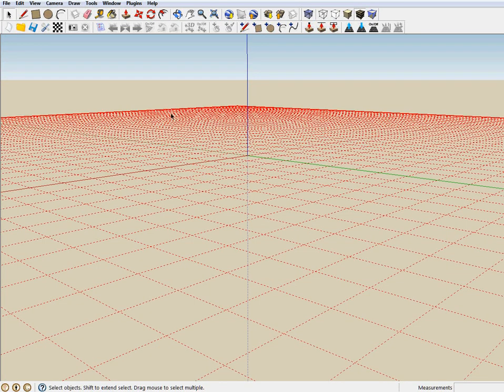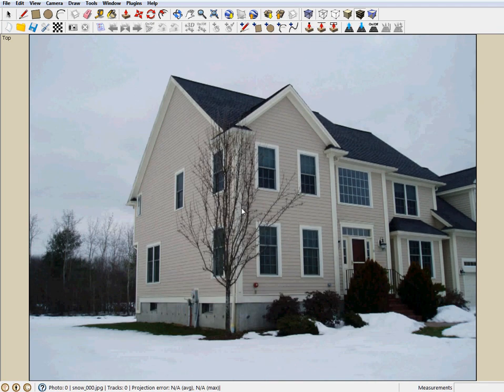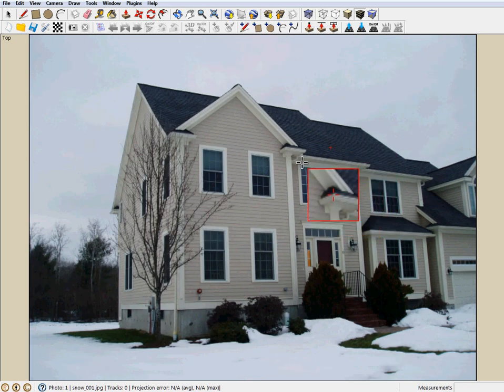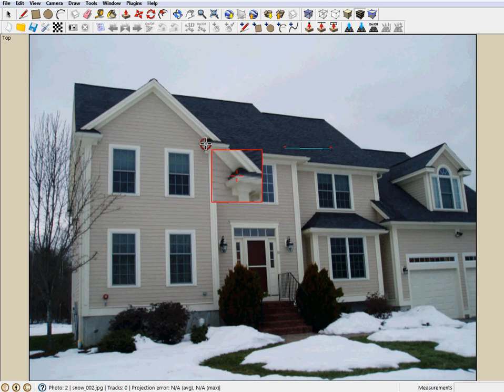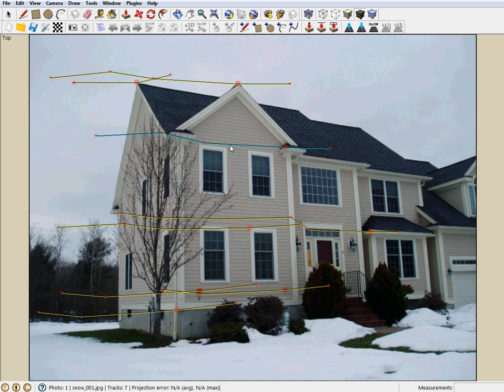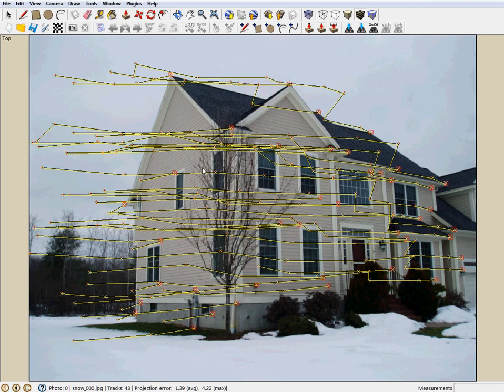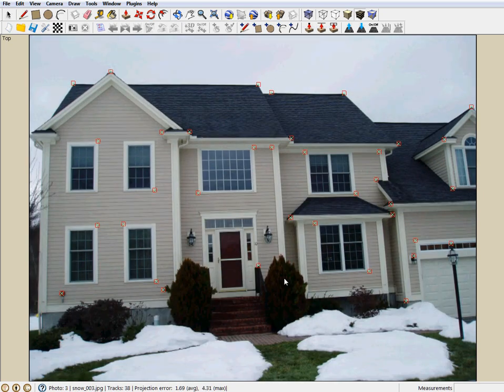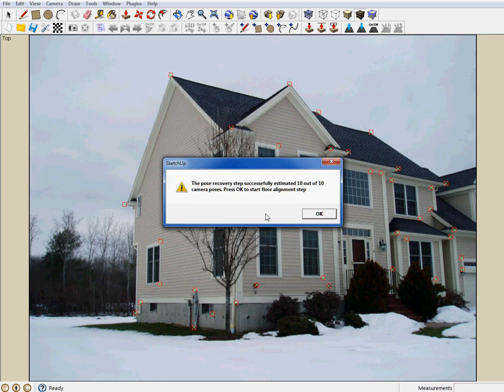PhotoSketch Plugin for Google SketchUp: Manual Feature Tracking / Camera Pose Recovery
This tutorial shows how to perform manual feature tracking when the automatic method fails to generate an adequate number of pairwise matches. When enough features are found to be tracked, the system attempts to recover the camera poses.